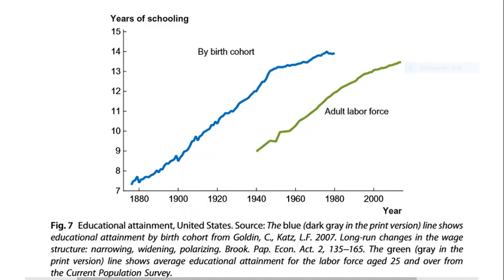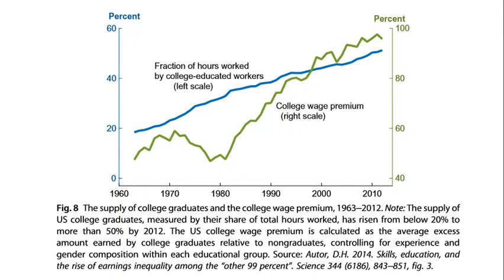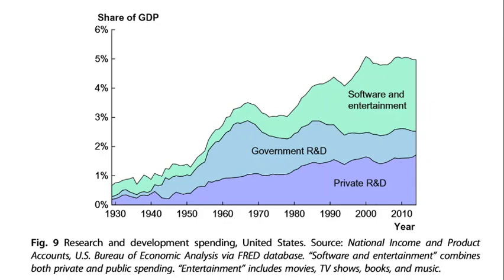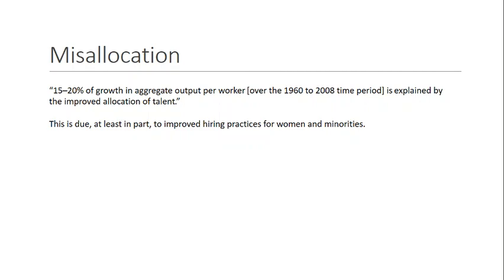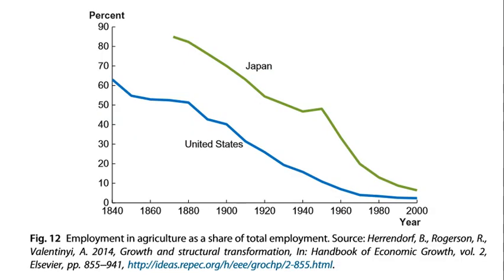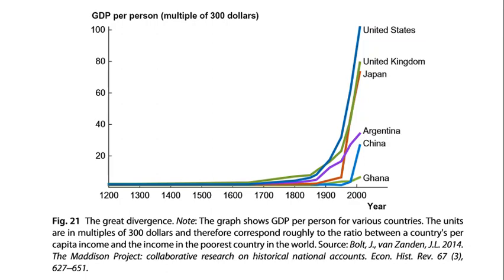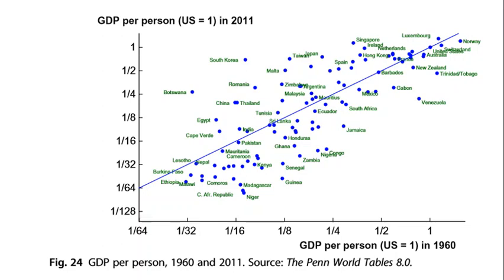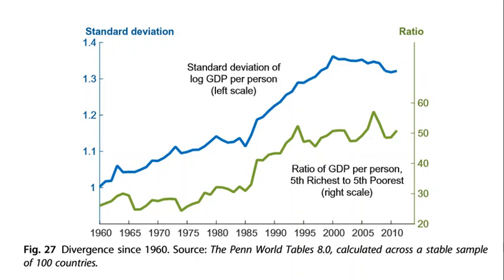GDP trends worldwide